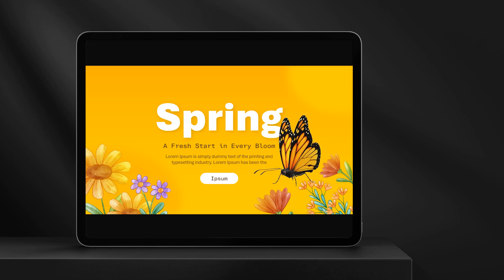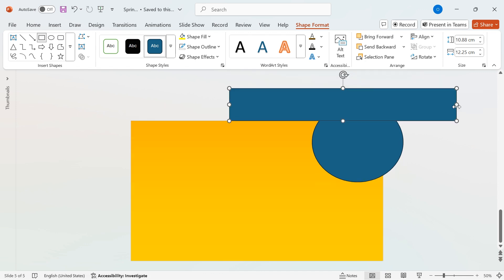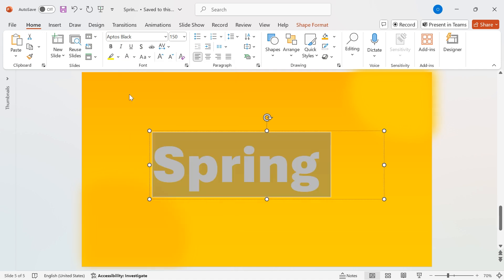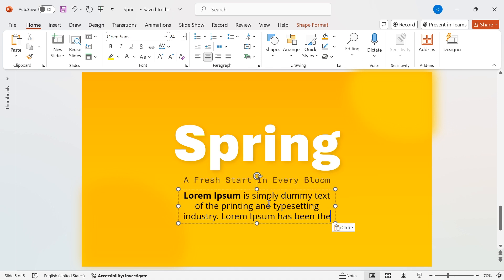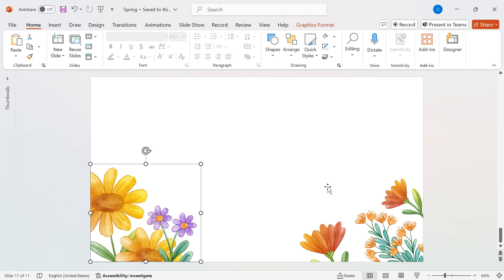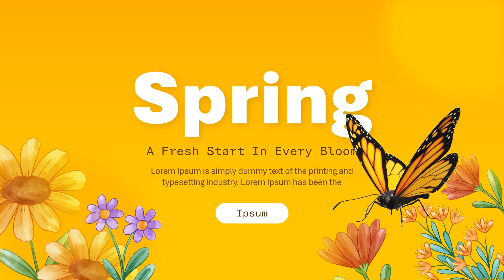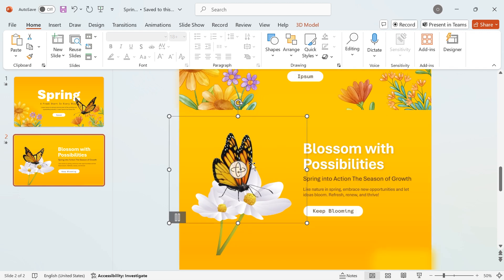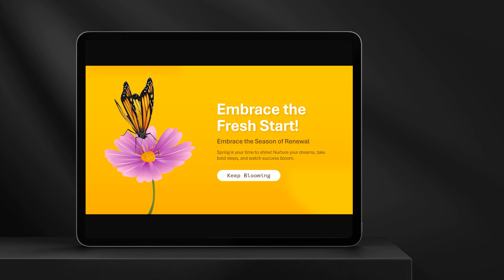How to Make 3D Animation In PowerPoint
How to Make 3D Animation in PowerPoint | Step-by-Step Tutorial

Want to create amazing 3D animations in PowerPoint? In this tutorial, I’ll show you how to design a stunning 3D butterfly animation using only PowerPoint—no extra software required! 🎨✨

With just a few built-in tools, Morph transitions, and 3D models, you can add professional-level animations to your presentations. Whether you're working on a business presentation, educational project, or creative design, this PowerPoint trick will take your slides to the next level! 🚀

📌 What You’ll Learn in This Tutorial:
✔️ How to create a custom gradient background for depth
✔️ How to insert and modify 3D models in PowerPoint
✔️ How to animate a 3D butterfly to create smooth motion
✔️ How to use the Morph Transition for natural movement
✔️ Pro tips to make PowerPoint animations look professional

📢 Why You Should Try This:
PowerPoint isn’t just for static slides—you can create stunning motion graphics and animations with simple techniques. This tutorial will help you:
✅ Make your presentations stand out with eye-catching animations
✅ Engage your audience with smooth motion effects
✅ Master PowerPoint’s hidden 3D animation features